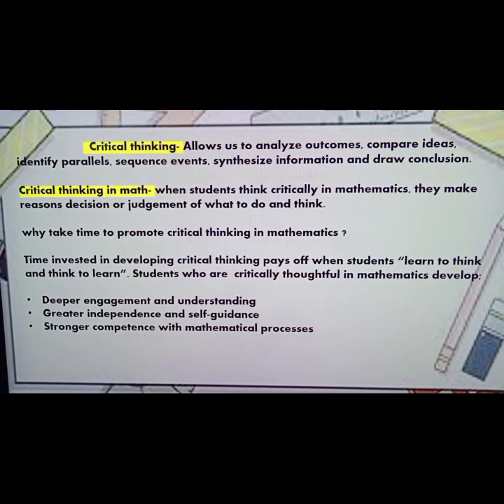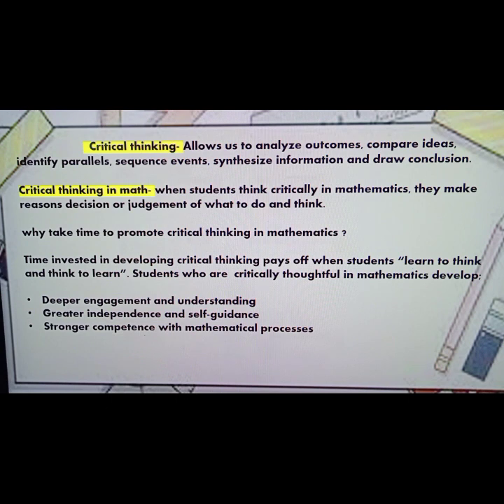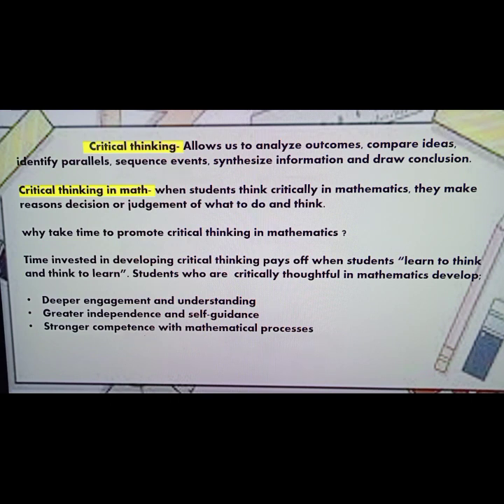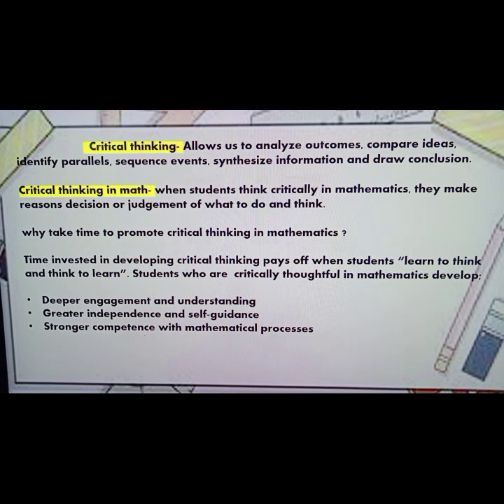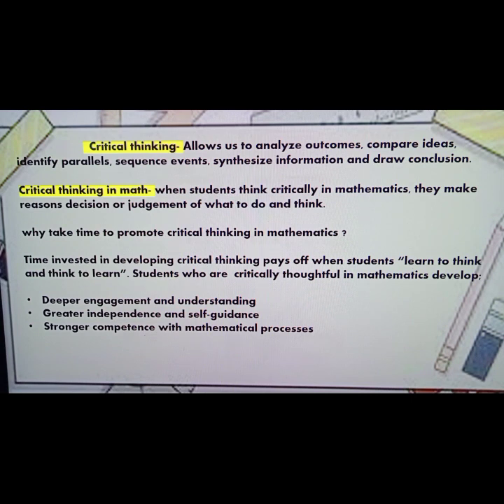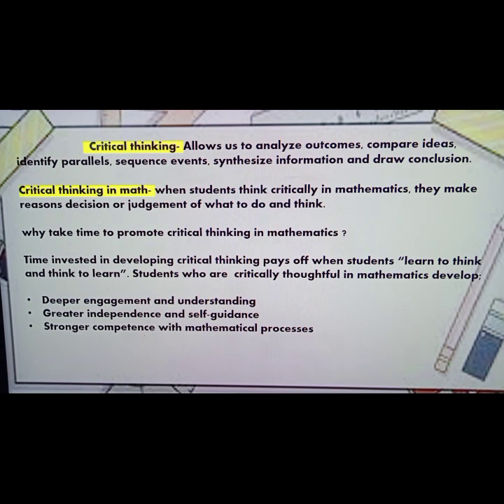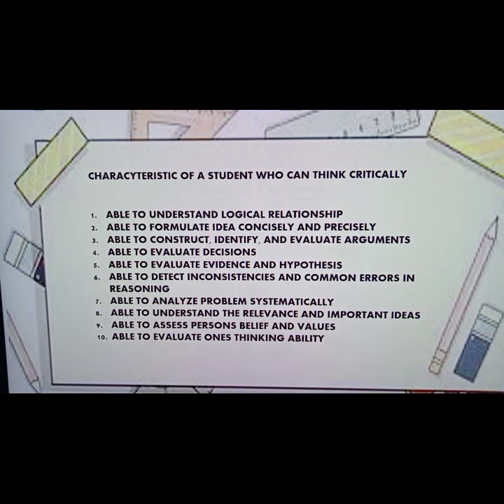creative and critical thinking skills (part 1) educational purposes only